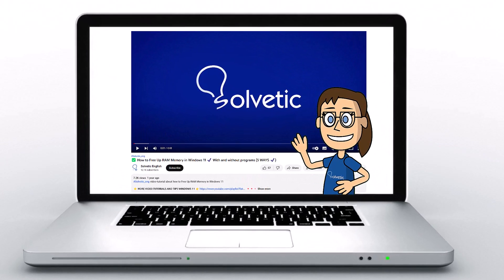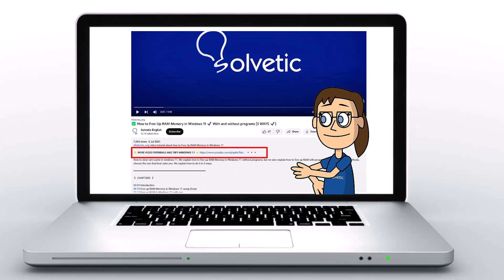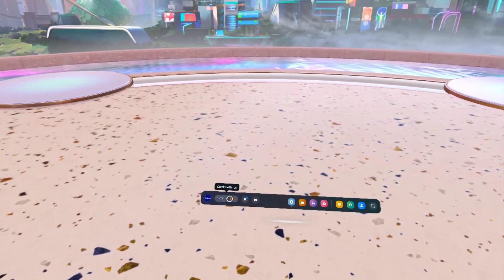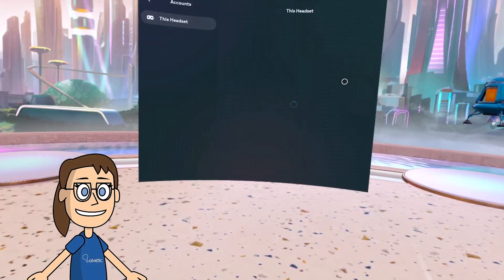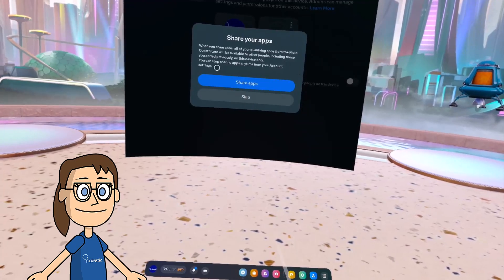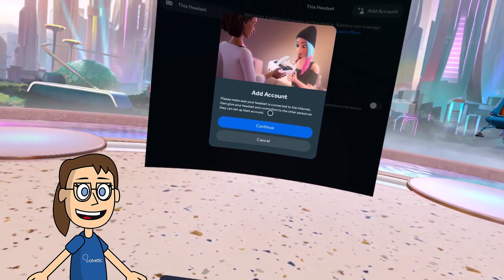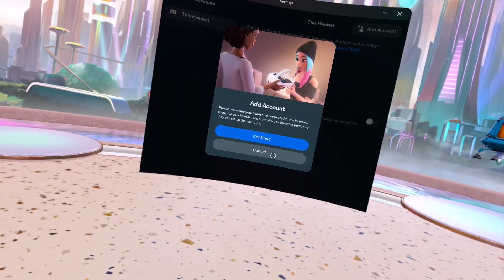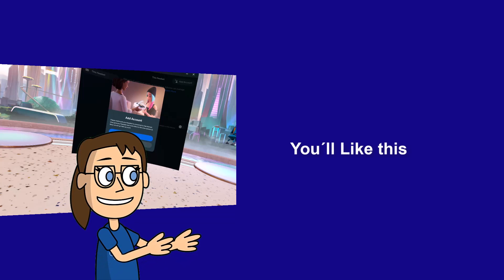How to Add Another Account on Meta Quest 3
Stay in this video if you need to add a Meta Quest 3 account to have more than one on your glasses. By being able to create new profiles in Meta Quest 3 we will be able to manage the glasses with several people and each one will have their own applications and games. If you decide to add a Meta Quest 3 account, you can also share your games with that account.